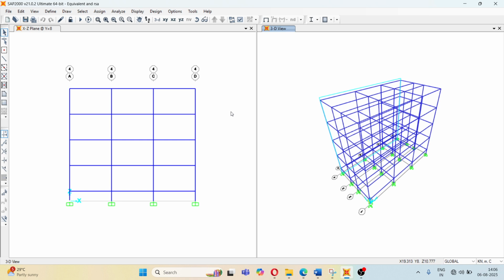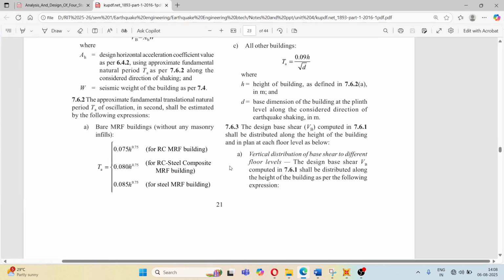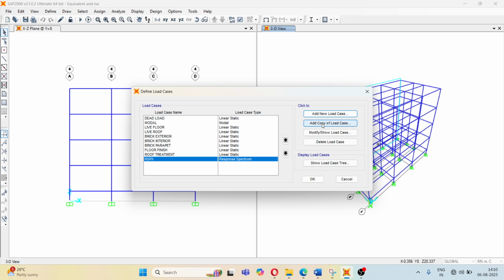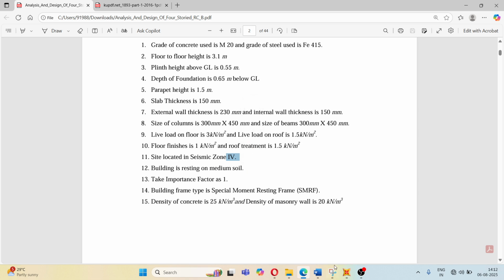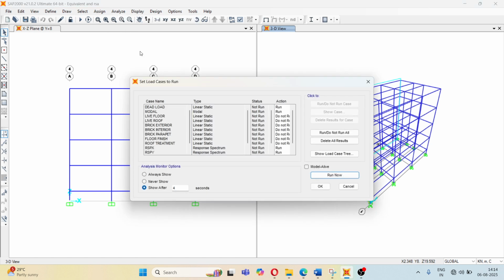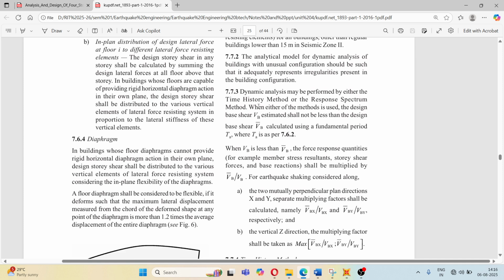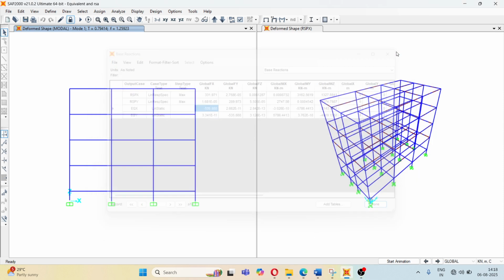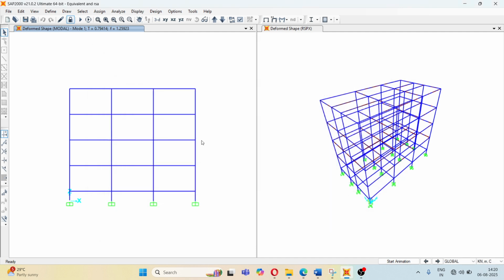Response spectrum analysis using sap 2000 of G+4 storied rcc building | IS 1893 2016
SAP 2000 Tutorial
Part 2: Analysis and Design of G+4 storied RCC building using sap 2000 |Load assignment | Floor and UDL load

In this video, we explain how to carry out Response Spectrum Analysis (RSA) in SAP 2000 software, step-by-step. This tutorial is useful for civil engineering students, structural designers, and professionals looking to understand the dynamic behavior of structures under seismic loads as per IS 1893.
opics Covered:

Step-by-step procedure for Response Spectrum Analysis in SAP2000

Definition and application of Response Spectrum Function

Assigning mass source and load combinations

Modal analysis in SAP2000

Modal combination rules: SRSS (Square Root of Sum of Squares) and CQC (Complete Quadratic Combination)

Difference between SRSS and CQC with practical examples

📘 Software Used: SAP2000
📗 Code Reference: IS 1893:2016 – Indian Standard Criteria for Earthquake Resistant Design of Structures

Earthquake Engineering

Structural Dynamics

ETABS Modelling and Analysis

Civil Engineering Software Tutorials